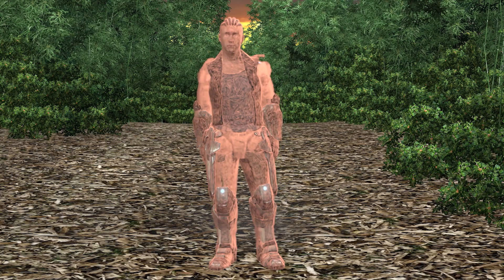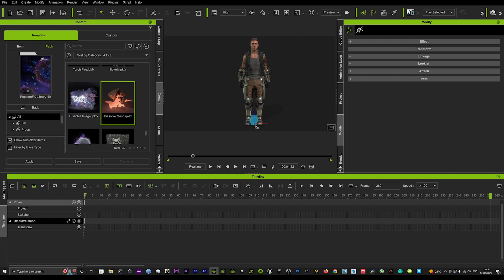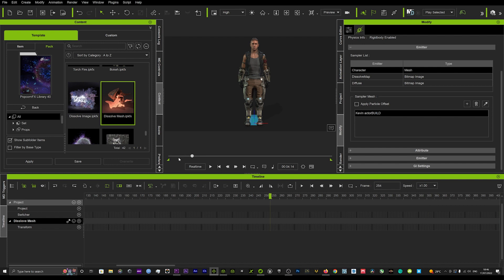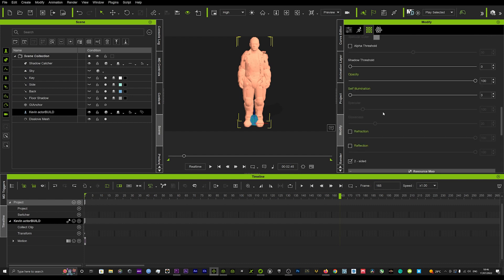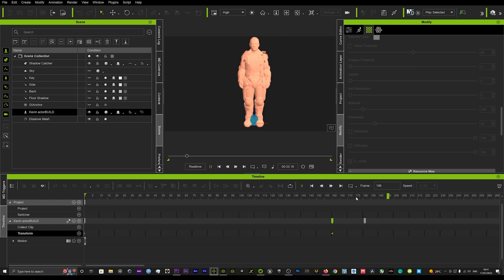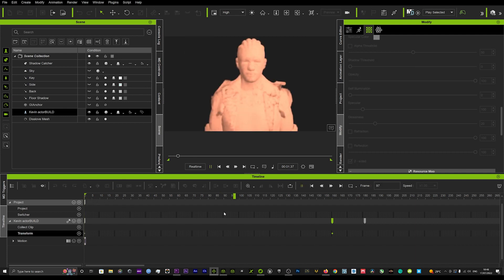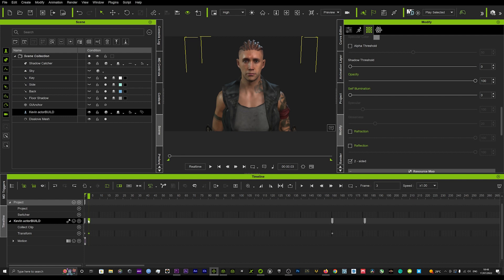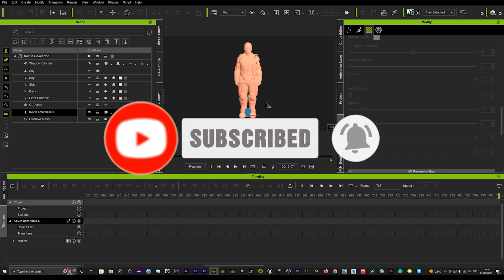iClone 8 | Tips & Tricks - Dissolve any mesh tutorial. (Popcorn Fx)